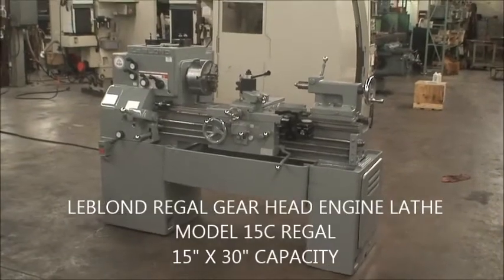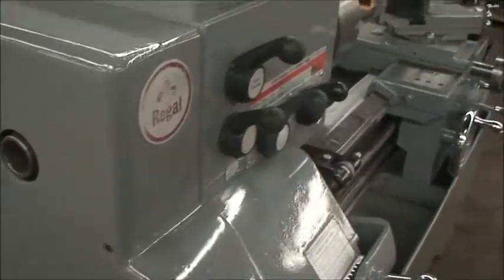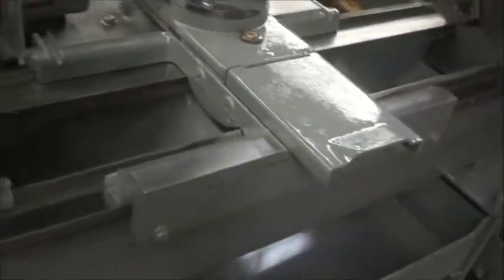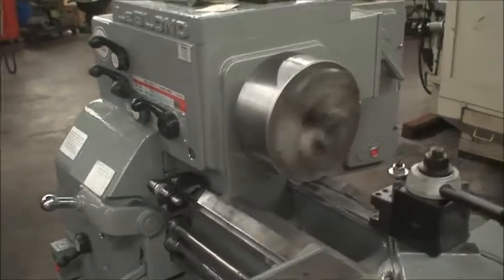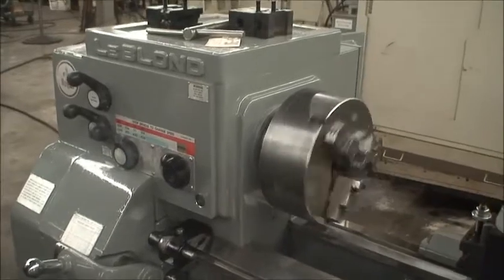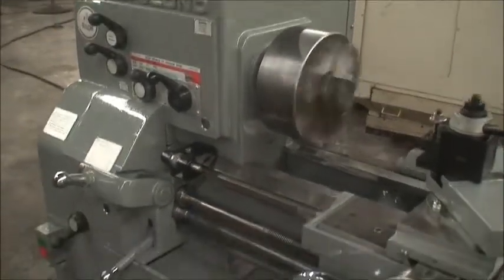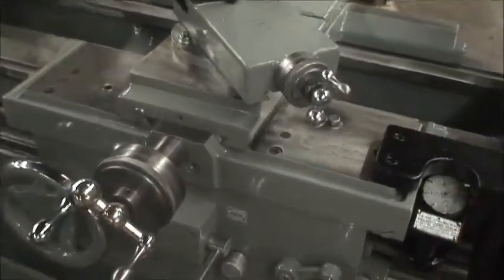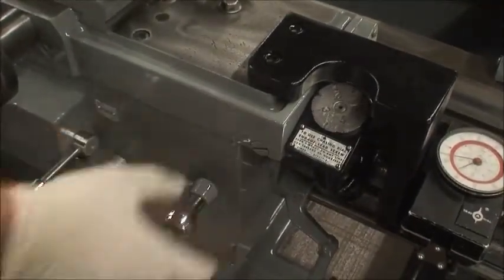LeBlond Regal Gear Head Engine Lathe, 15 x 30 - SOLD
Leblond 15” x 30” Gear Head Engine Lathe/    Ref.#61-301
Model No. 15C Regal
Serial No. 7C1952     New 1966

Swing Over Bed Ways:  15"
Swing Over Cross Slide:  9-1/2"
Diameter of Hole Thru Spindle:  1-17/32"
Spindle Speeds (12):  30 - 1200 RPM
Threading Range:  4 - 224 TPI
Feed Rates:  .0018 - .104 IPR
Spindle Nose Mount:  L0
Overall Dimensions:  77" x 38"  x 52" High
Machine Weight, Approx.:  2,500 Lbs.

Equipped With:
SWI Trav-A-Dial Measuring Device for Longitudinal Feed
Leblond 10" 3-Jaw Chuck with Hard Top Jaws
Micrometer Carriage Stop
Threading Dial
Manual

3-HP Motor    208/3/60